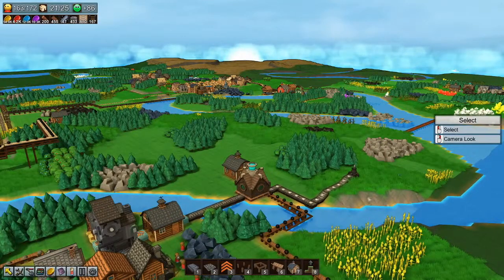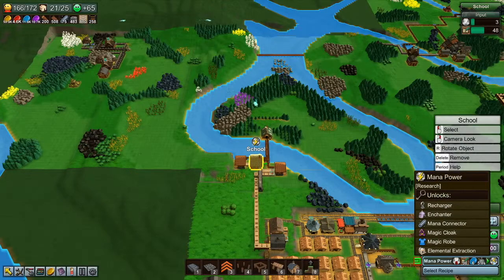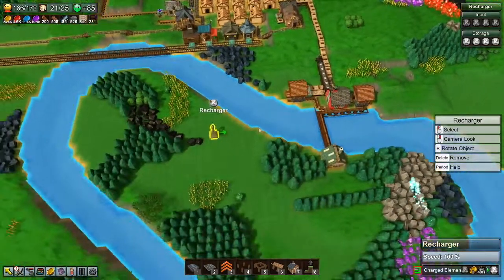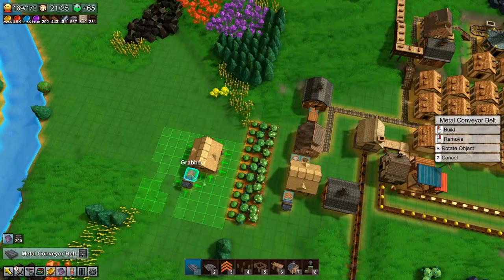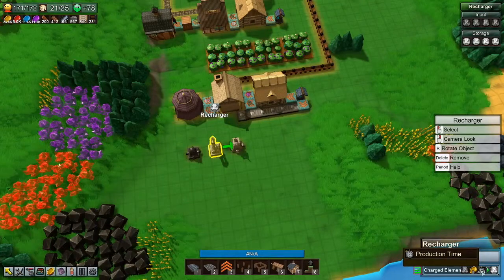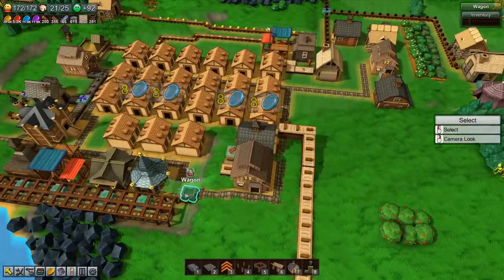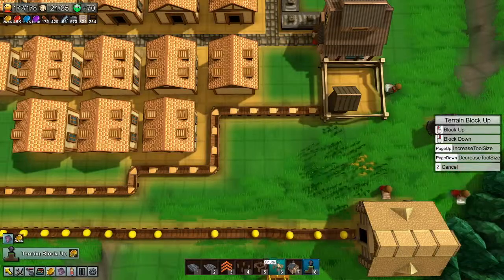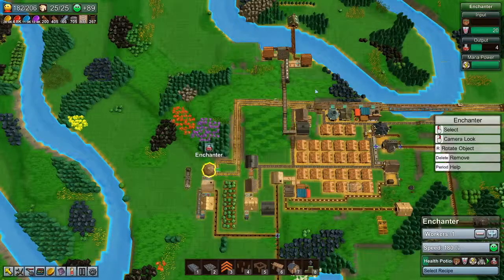ENCHANTE - Medieval Manufacturing - Factory Town #12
This episode, we continue with the magic research tree and see what we can do with the enchanter.